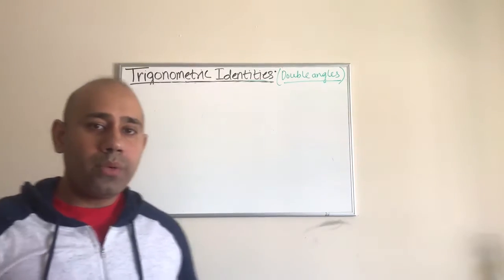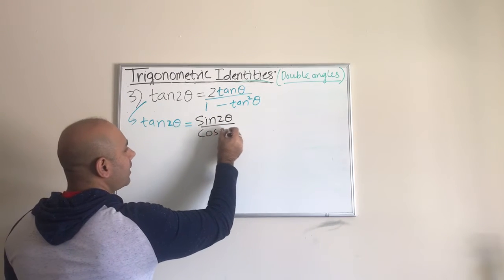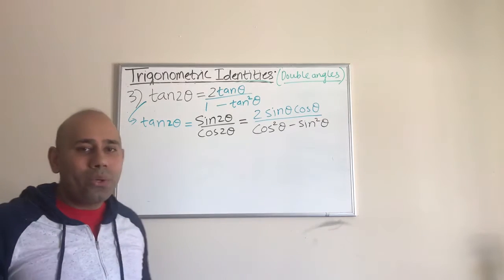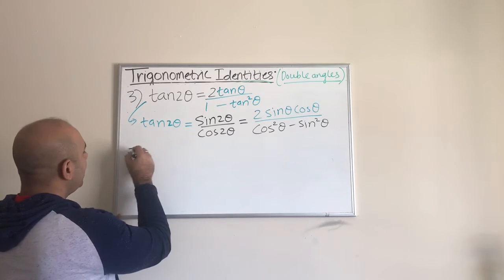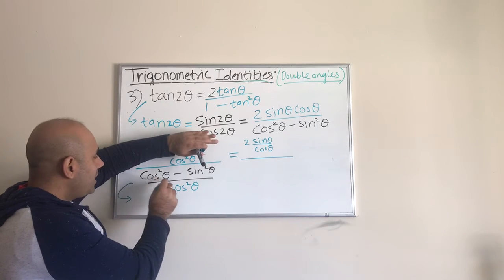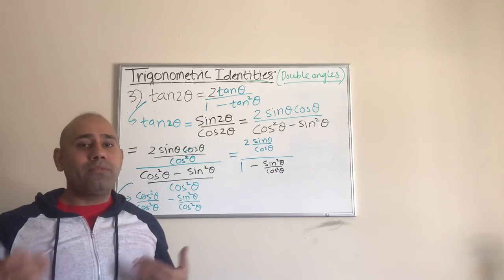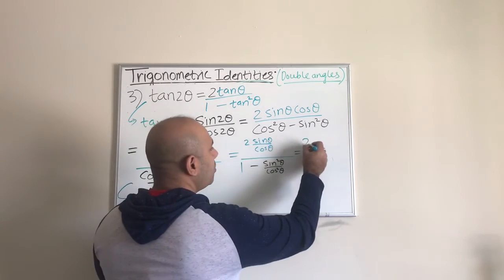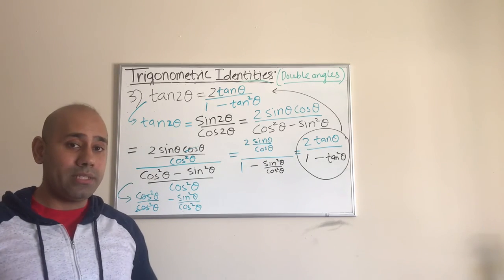DOUBLE ANGLE Trigonometric Identities (Part 2)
Learn how to derive double angle trig identities and use them to simplify /evaluate other trig identities.